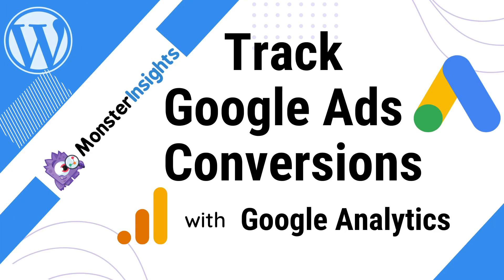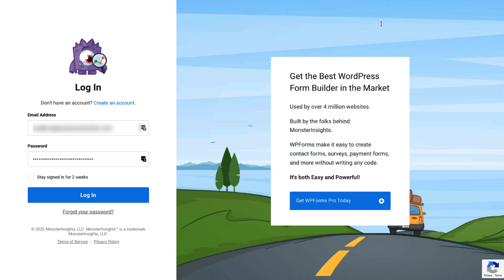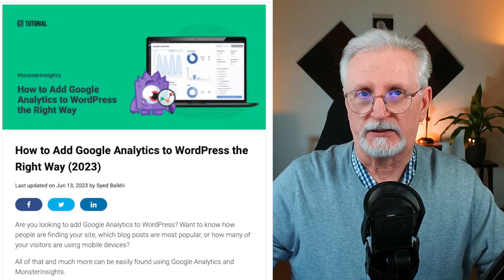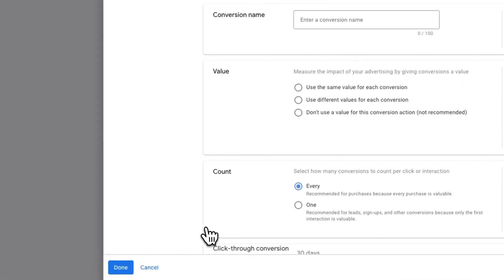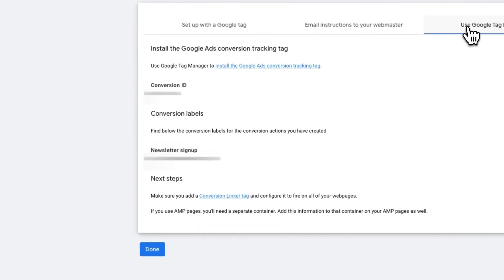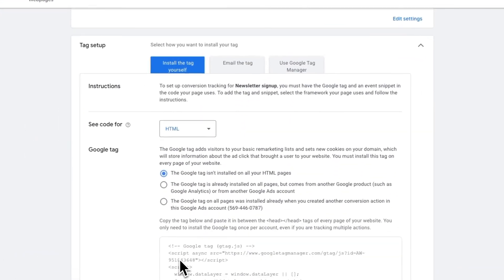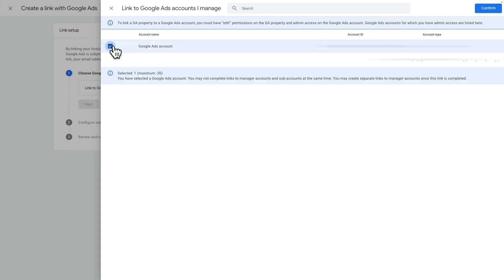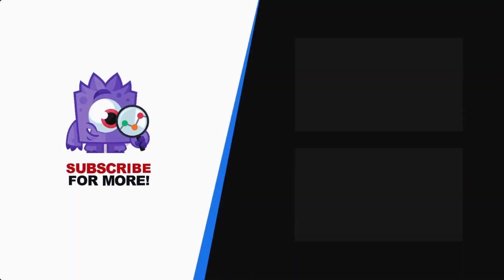How to Use Google Analytics for Google Ads Conversion Tracking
In this video, I’ll show you how to use Google Analytics for Google Ads conversion tracking for your WordPress site using MonsterInsights. By setting up conversion tracking, you can identify how effective your ad clicks are at leading customers to a conversion on your website, such as product purchases, form submissions, and more. If you’d like even more details about Ads conversion tracking, be sure to check out the link below to the written tutorial.

00:00 Introduction
00:32 Step 1: Install and Activate MonsterInsights
01:30 Step 2: Connect Google Analytics using MonsterInsights
01:49 Step 3: Install MonsterInsights Ads Addon
02:10 Step 4: Create a Conversion Action
03:46 Step 5: Add Your Google Ads Conversion ID and Conversion Label
04:11 Step 6: Add the Event Snippet to the Conversion Page
05:01 How to Link Google Ads with Google Analytics 4

➤ LINKS:
* A Complete Guide to GA4 Conversion Tracking for WordPress
* How to Link Google Ads to Google Analytics (Step by Step)
* How to Collect WordPress Visitor Demographics with Google Analytics
* WPCode – Insert Headers and Footers + Custom Code Snippets – WordPress Code Manager – WordPress plugin | WordPress.org